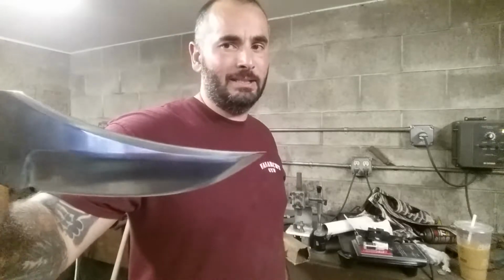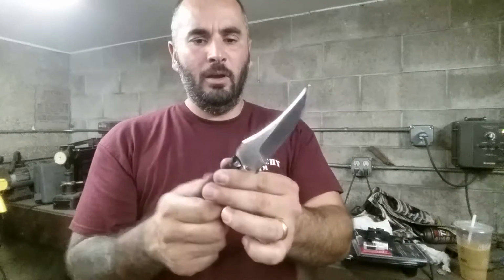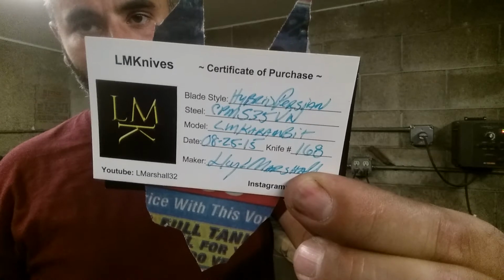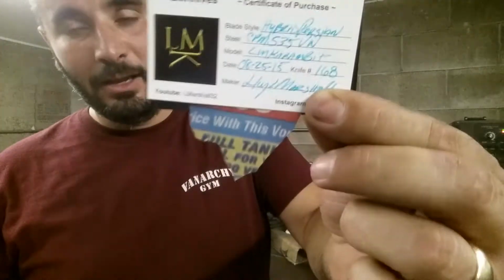168LMK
168LMK is for Dan @dchemnitz now at 100% and out the door USPS Express!
Build Specs:
🌟~the grind is an UltraHighPerformance VariableGrind with a swedge and TwoTone
🌟~ again the handles are f40carbonfiber from Nate @ghostcarbonfiber and I will laminate 0.030 RoyalBlueG10 liners as requested.
🌟~I used (2) 0.25"Ti Tubes & (3) 0.125"Ti Pins for the mechanical bond.
🌟~Dan's Music Choice - A Single Moment of Sincerity (KC Blitz Remix) by Asking Alexandria
🌟~Take a look and like at "Lloyd Marshall Knives" on Facebook 🌟